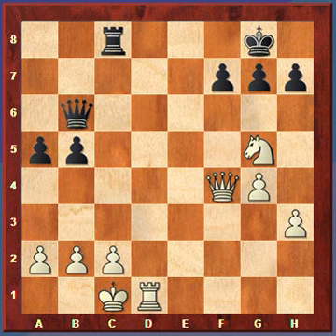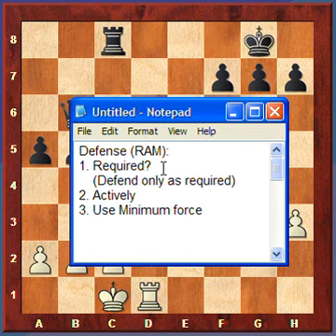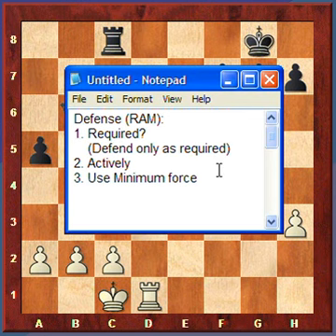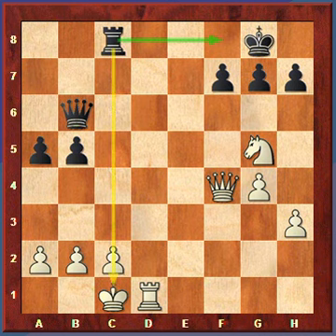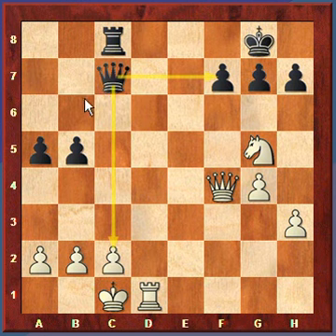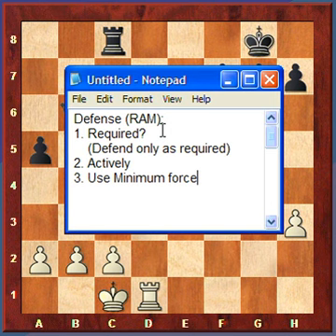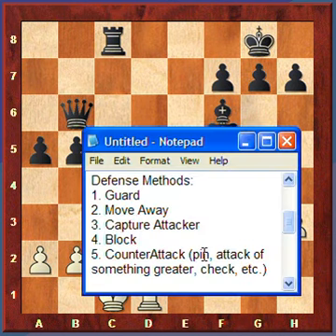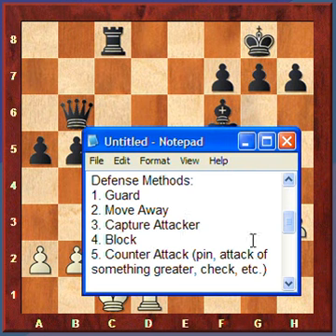Chess Lesson #11, Part H (Defense Methods)